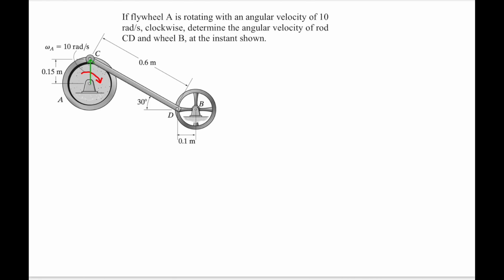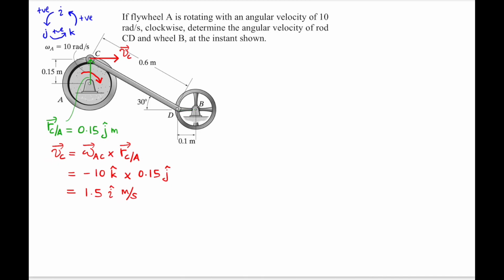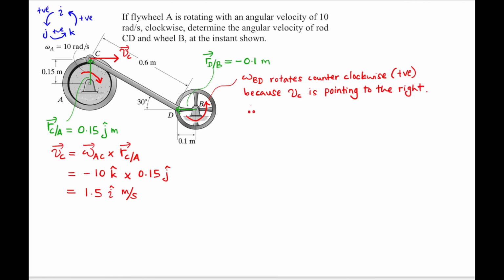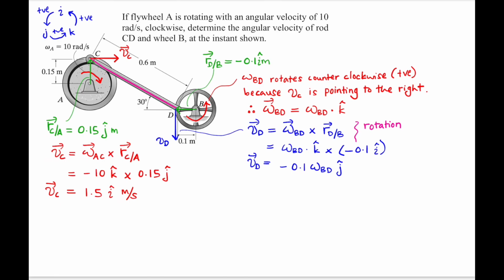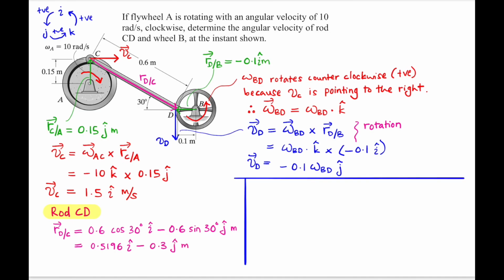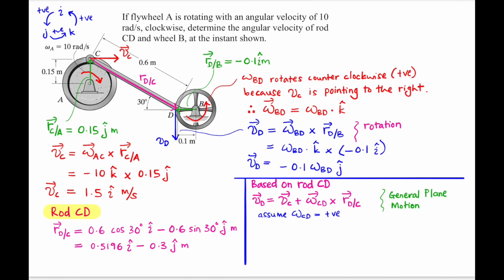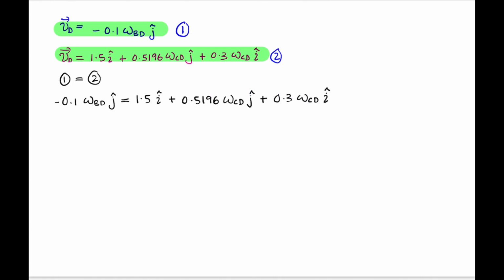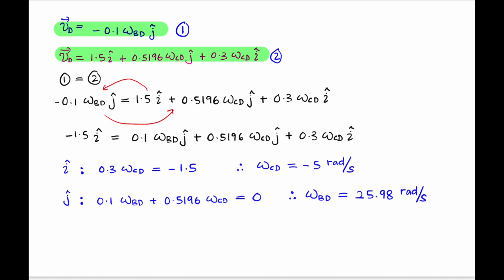Tutorial 3: 3-member Relative Motion Analysis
Relative Motion Analysis (Velocity)